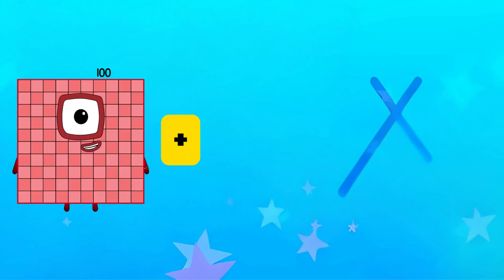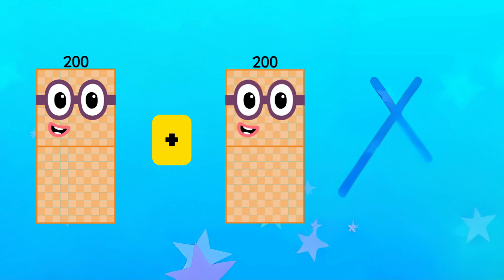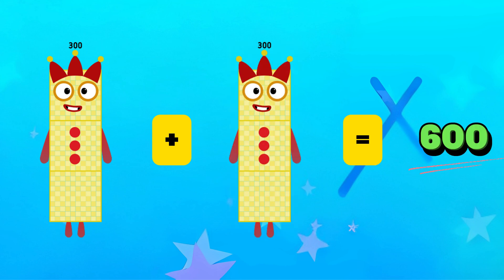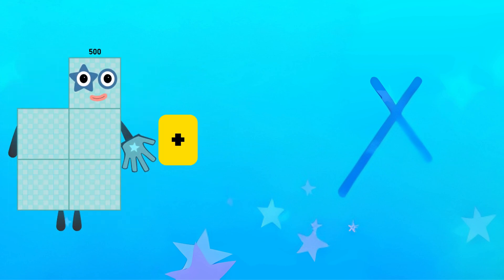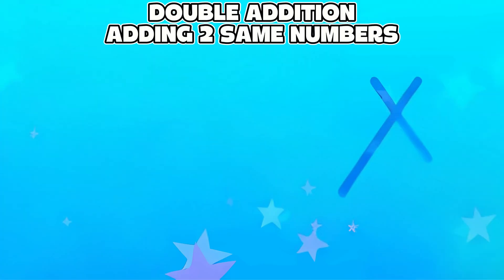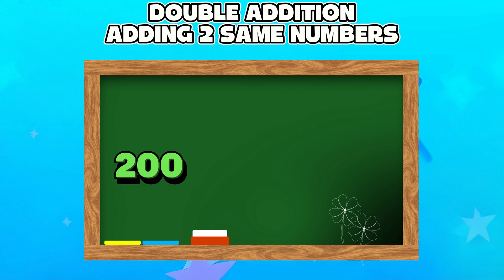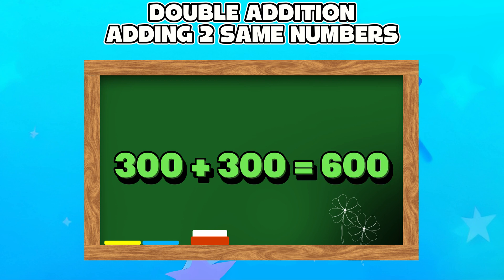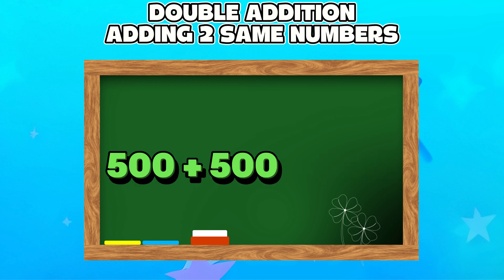NUMBERBLOCKS ADDITION OF TWO SAME GIANT NUMBERS ADD DOUBLE BIG NUMBERS LEARN TO COUNT LEARNINGBLOCKS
Amazing day to all numberblocks friends and subscribers around the world! Today, let's learn double number addition with giant numberblocks. Always remember learning maths is easy and fun with numberblocks.